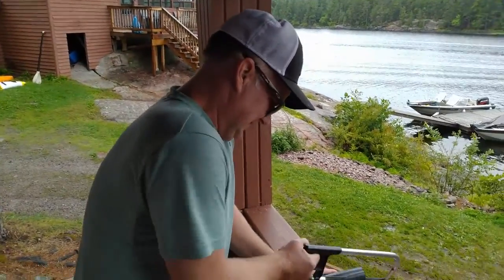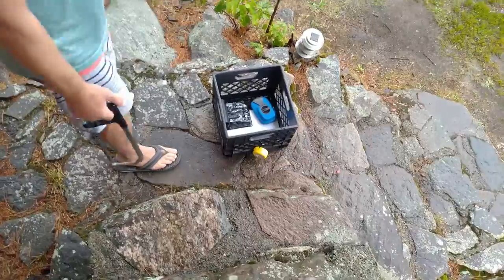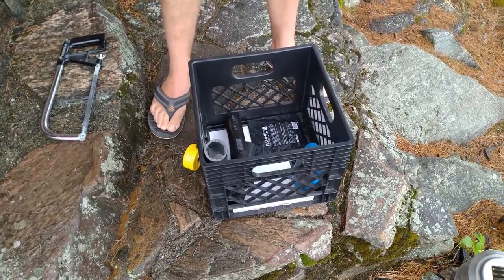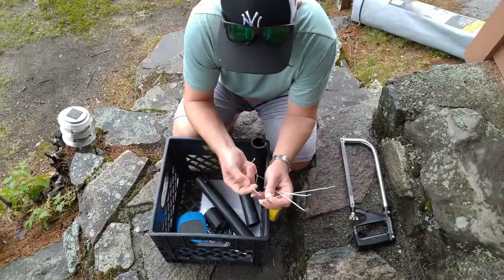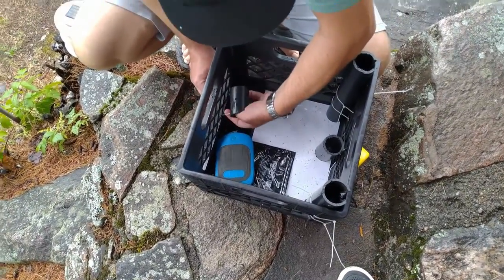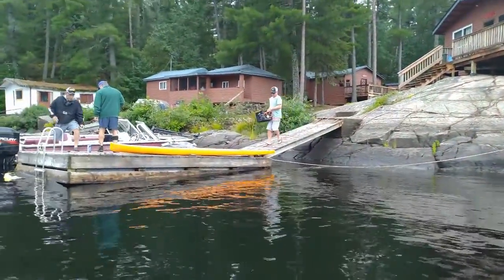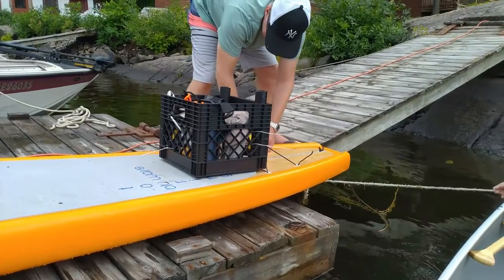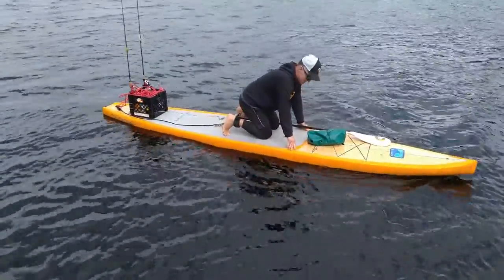Fishing from a SUP - Pimping out Davies Ride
We've been coming to the French River to fish and play since 1984.  Crazy.
For several years we have enjoyed the wonderful accommodations of Bryer Lodge.

In the summer of 2020,  Davie thought it would be cool to fish from his SUP.

I've documented the installation and beta test of SUP Fish Pimp V1